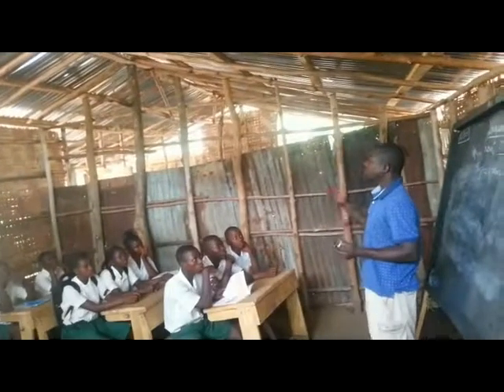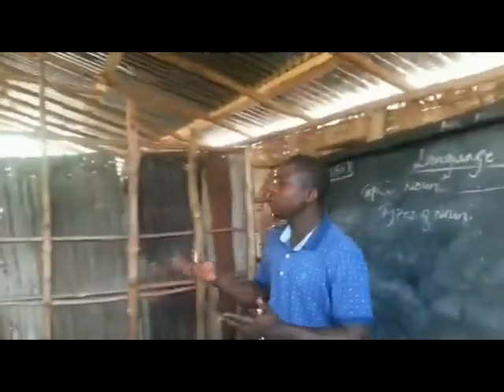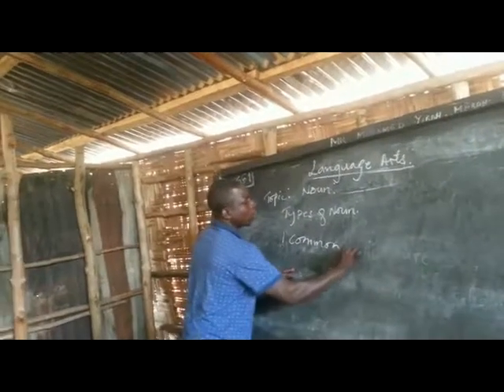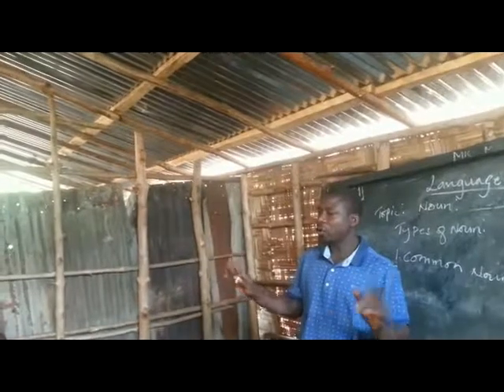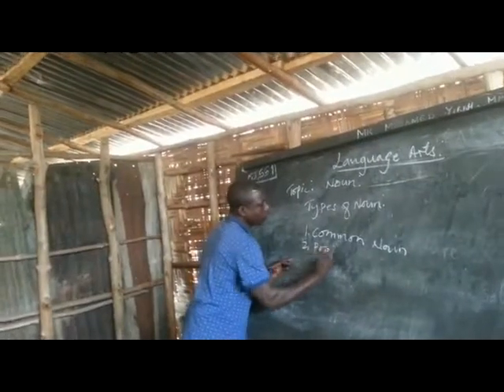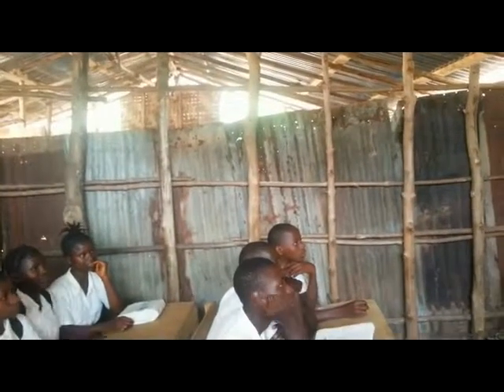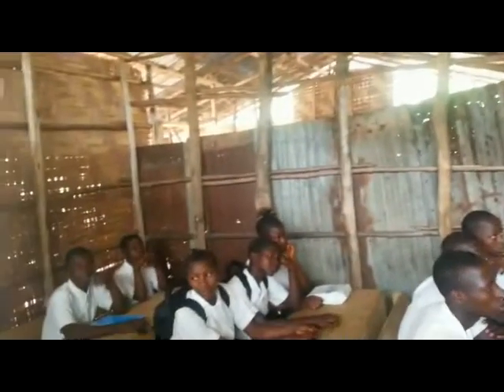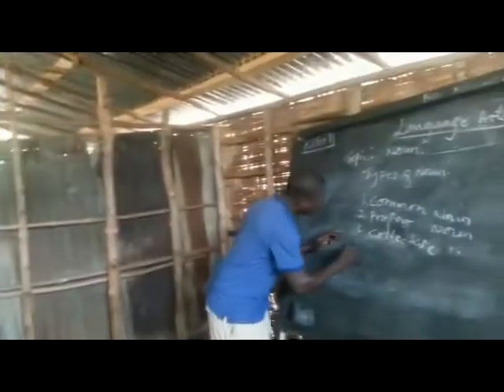Teacher in Class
In the secondary school at Nyedu this single temporary classroom is in use with many other students awaiting a new school.   Help us build it.